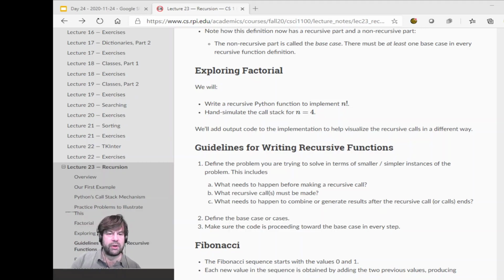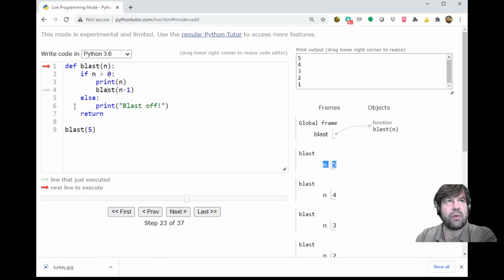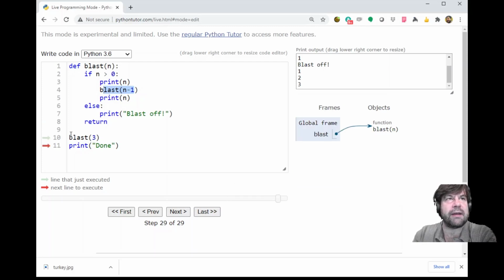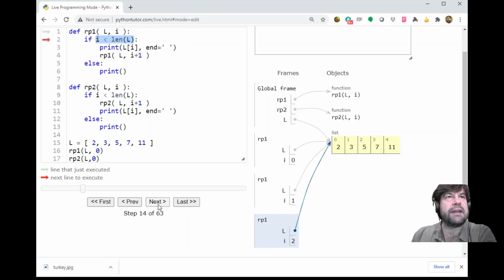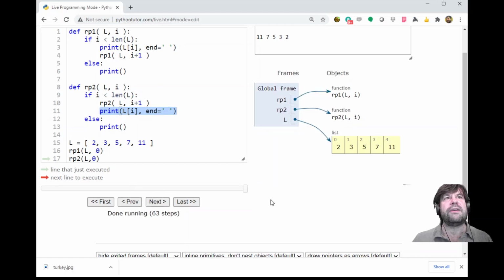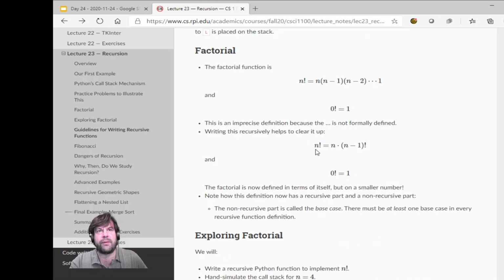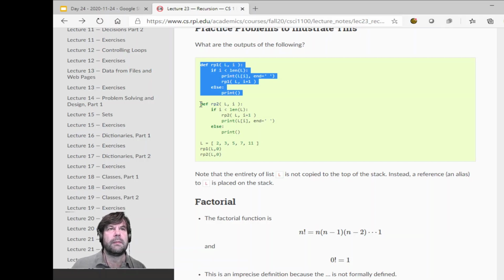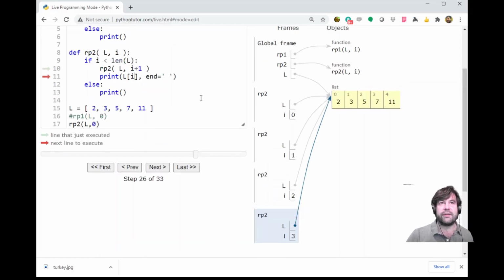CSCI 1100 Turner Lecture23 Part2 Simple Recursion